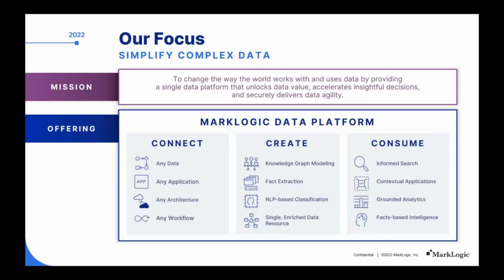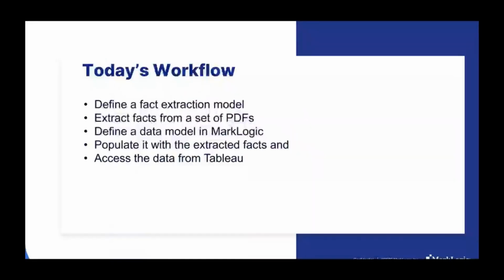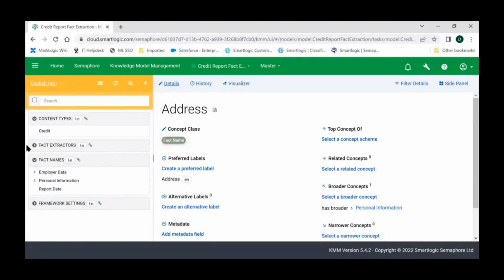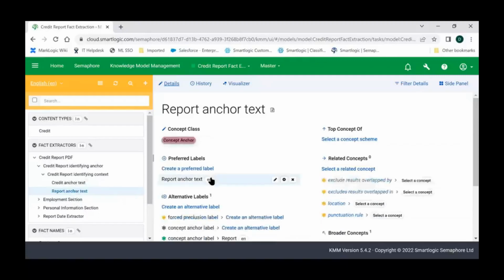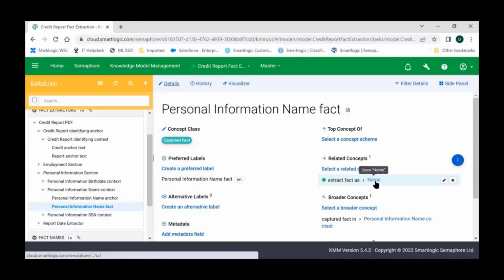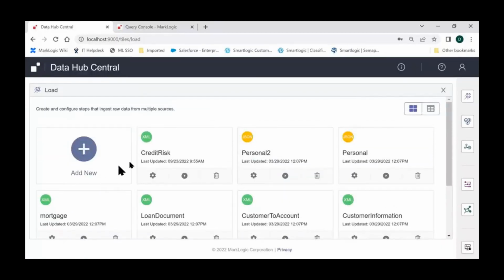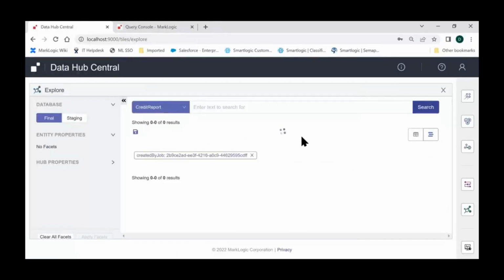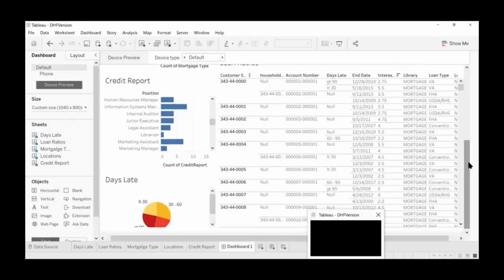Demo - From Unstructured Text to Dashboards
Watch this demo to see how you can use the MarkLogic data platform to extract information from PDF documents, map this new information to an existing data model, and visualize the enriched data in Tableau.